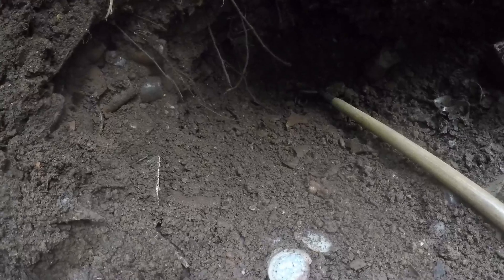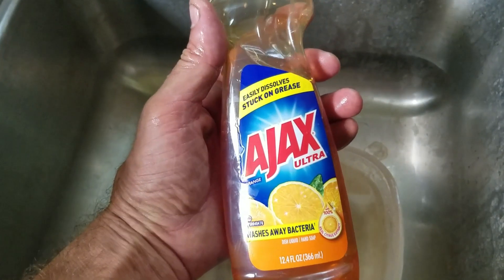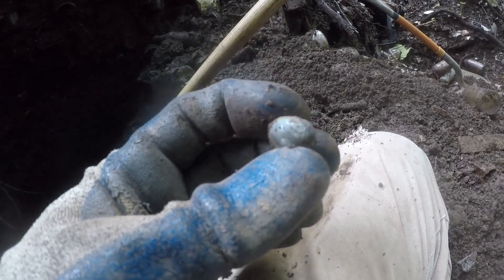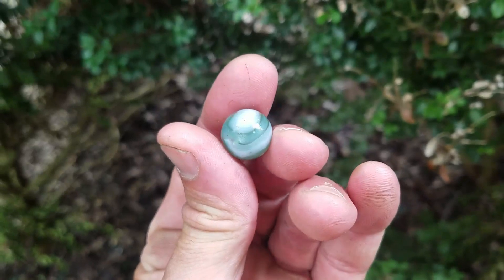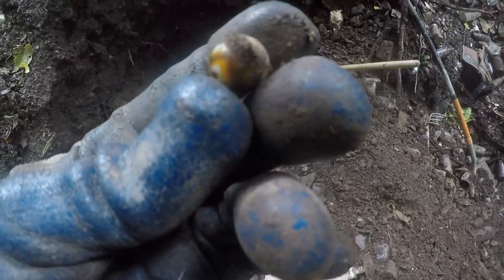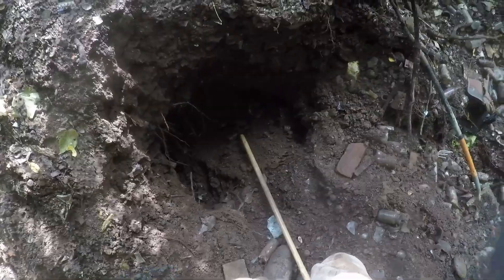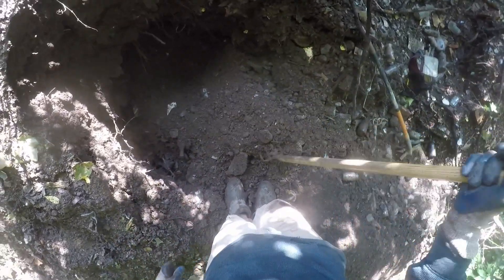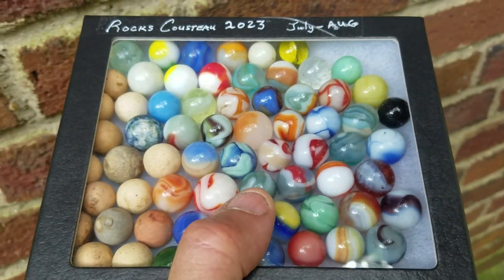Archaeology Of The Town Dump - Stunning Antique Marbles - Bottle Digging - History Channel - Ohio -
Digging vintage marbles on an old dump site in the woods. Some beautiful old marbles found and a few nice old bottles.